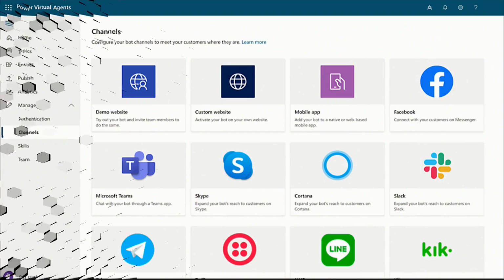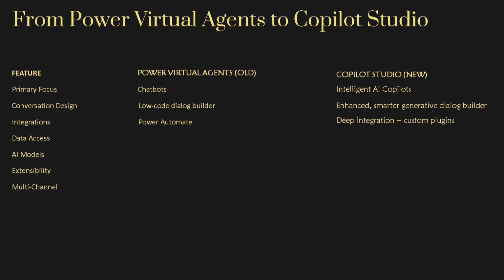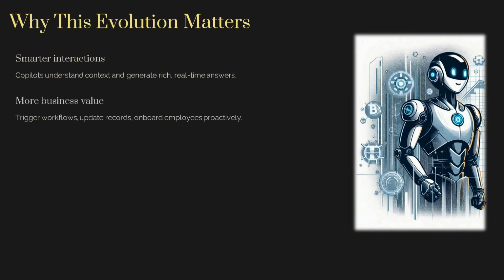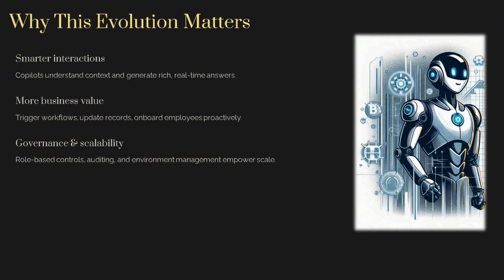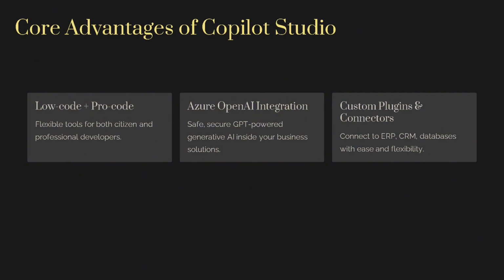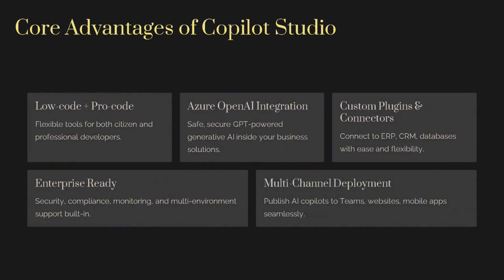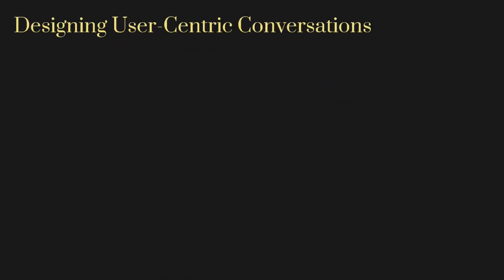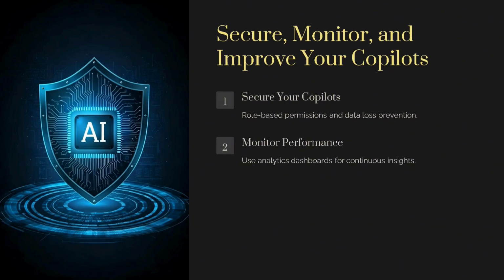DAY 2 - COPILOT STUDIO VS. POWER VIRTUAL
In late 2023, Microsoft introduced Copilot Studio — not just as a rebrand of Power Virtual Agents (PVA), but as a significant upgrade with enhanced AI capabilities, multi-bot orchestration, and prompt authoring.

🛠 Power Virtual Agents was the original low-code bot builder.
🚀 Copilot Studio is the next-gen, AI-first platform built for the future.

Today, we're diving into a question that’s popping up everywhere in the Microsoft community:
What’s the difference between Copilot Studio and Power Virtual Agents?

Are they the same? Is Copilot Studio just a rebrand? Or is it a complete evolution?

Let's unpack it—carefully, practically, and professionally.

HaCha TechMatic - "Unleash the Dynamics 365 Tech Brilliance - Where Innovation Takes Flight!"

Welcome to HaCha TechMatic, a YouTube channel dedicated to sharing knowledge and insights about Microsoft applications, Dynamics 365, Power Platform, Power Virtual Agent, and all the latest features and updates.